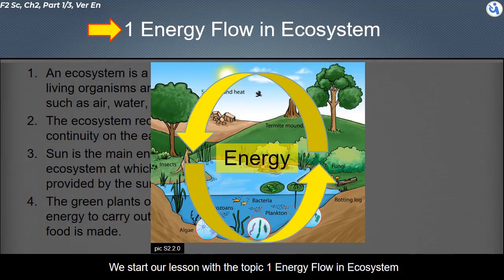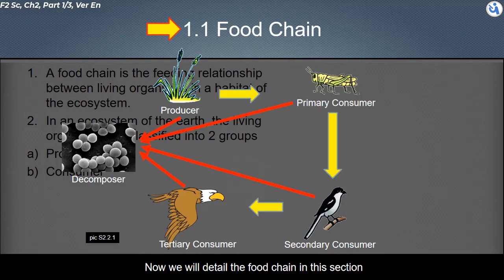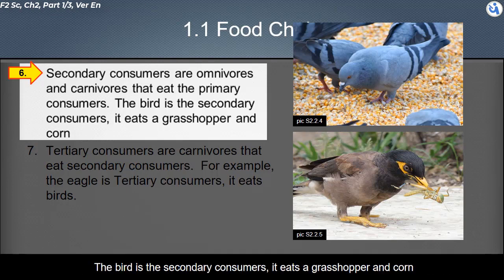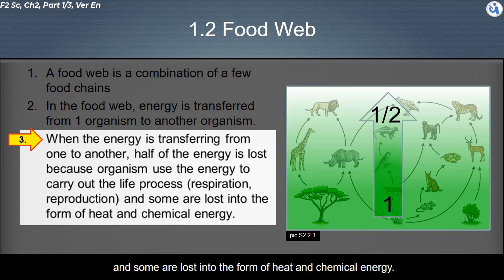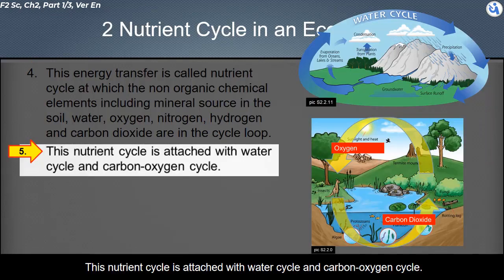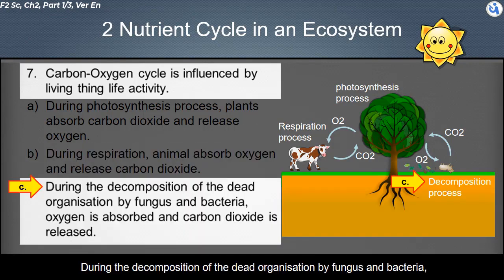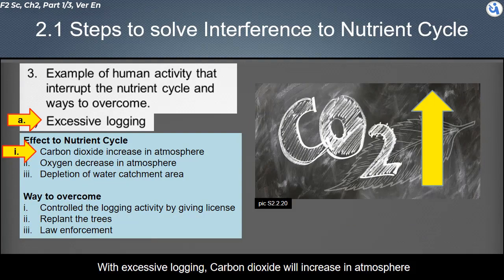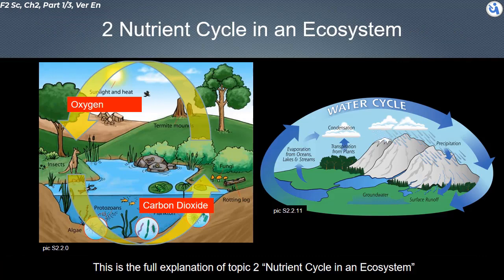Form 2 | Chapter 2 | Ecosystem | Part 1/3, Eng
Content Outline:
0:05 1 Energy Flow in Ecosystem
1:05 1.1 Food Chain
2:35 1.2 Food Web
3:12 2 Nutrient Cycle in Ecosystem
5:11 2.1 Steps to solve Interference to Nutrient Cycle

Content Outline:
Topic 1: Energy Flow in Ecosystem
Topic 2: Nutrient Cycle in an Ecosystem
Topic 3: Interdependence and Interaction among Organisms and between Organism and the Environment
Topic 4: Role of Human in Maintaining a Balance Nature

Content Outline:
1 Energy Flow in Ecosystem
1.1 Food Chain
1.2 Food Web
2 Nutrient Cycle in Ecosystem
2.1 Steps to solve Interference to Nutrient Cycle

Content Outline:
3 Independence and Interaction among Organisms and between Organism and the Environment.
3.1 Importance of Adaptation of living thing to the Environment
3.2 Interaction between Organisms

Content Outline:
3.3 Biological Control
3.4 Factors that influence the size of a population in an ecosystem
3.5 Change in the Ecosystem
4 Role of Human in Maintaining a Balance Nature